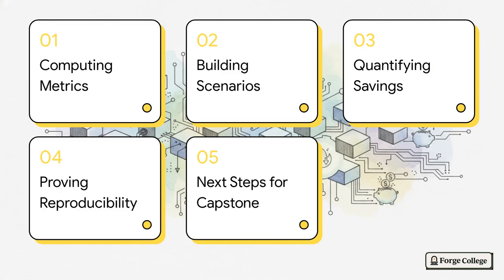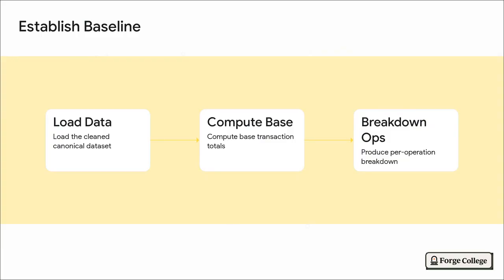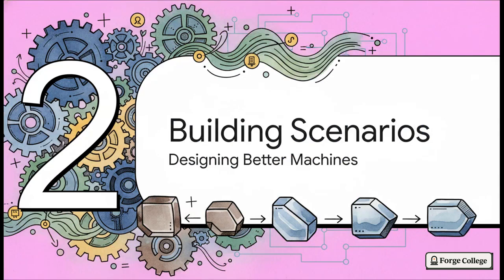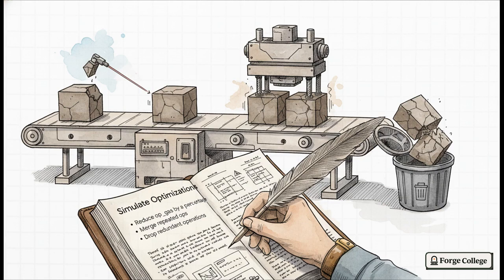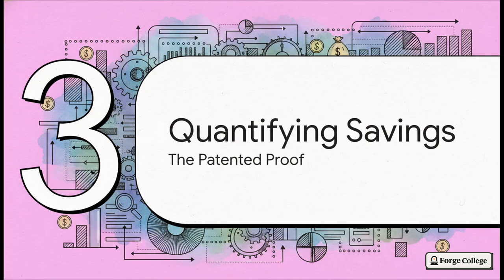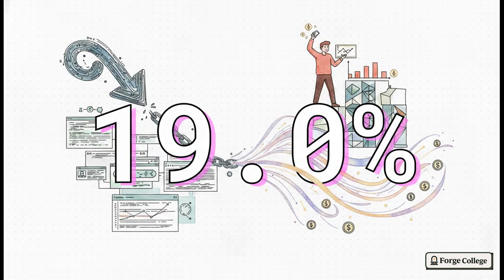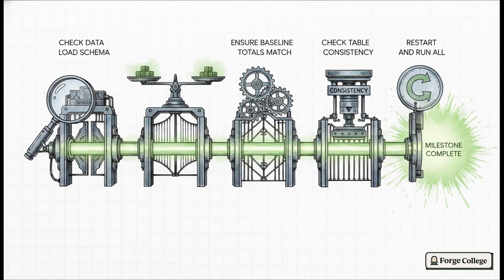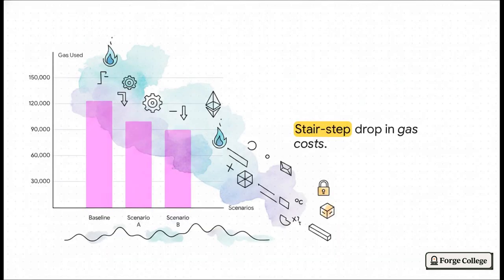Gas Analysis and Cost-Saving Comparisons — Forge College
How much can you realistically save by optimizing Ethereum transactions? This lesson shows how to turn cleaned transaction traces into defensible cost comparisons and uncertainty estimates that belong in a technical report.

You will apply quantitative gas-analysis techniques to a cleaned, normalized transaction dataset to compute the core cost metrics: gas used, gas cost (native fee), and normalized cost-per-operation. Learn how to produce per-operation breakdowns that attribute gas and fees to EVM opcodes or higher-level contract actions, and how to aggregate those costs across a sampled dataset. Build at least two optimization scenarios (expressed as parameter changes or synthetic operation substitutions), compute baseline vs optimized deltas, and report absolute and percentage savings. Finally, apply simple statistical checks — summary statistics, confidence intervals, or bootstrap estimates — and package everything in a reproducible notebook so every calculation is parameterized and runnable.

Beginner-level engineers, analysts, or auditors with basic familiarity with Ethereum gas concepts and a prepared, cleaned transaction dataset. Some experience with notebooks (Python, pandas, or similar) will help but deep statistics knowledge is not required.

- Converting cleaned transaction traces into per-operation gas and fee metrics
- Producing aggregated summaries and visualizable cost breakdowns
- Constructing baseline and at least two optimized scenarios for side-by-side comparison
- Calculating absolute and percentage savings (scenario deltas)
- Applying simple statistical checks: confidence intervals and bootstrap estimates
- Building a reproducible notebook with parameterized calculations

Ready to build reproducible gas analysis and quantify real savings?